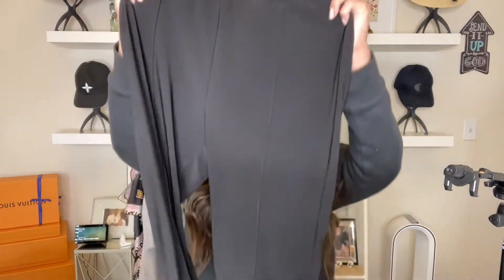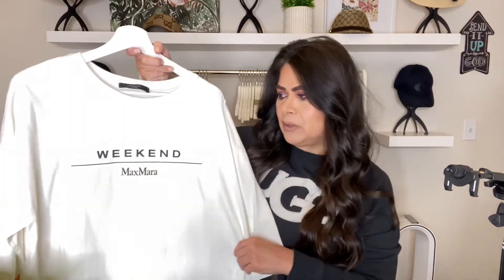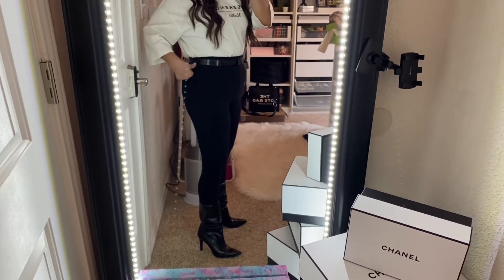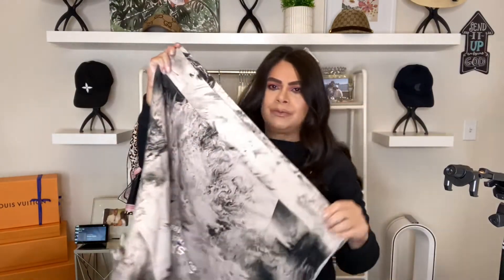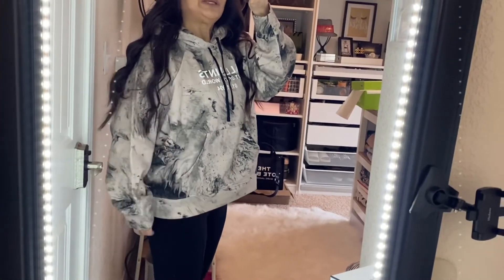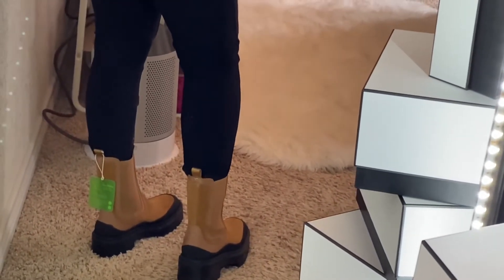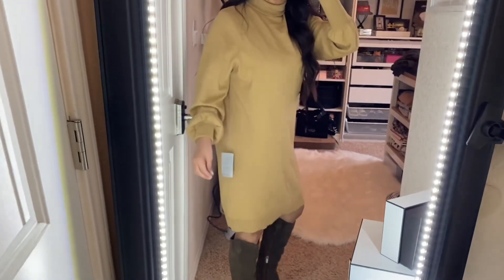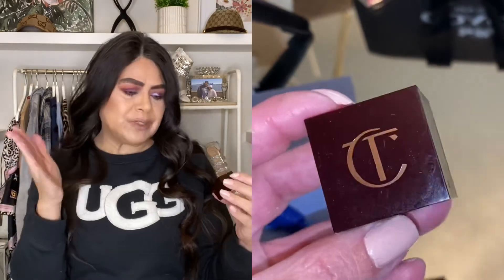NORDSTROM HALF YEARLY SALE|Fashion Try-on/Style|BEAUTY Products|JEWELRY|DILLARDS One Day Sale Update